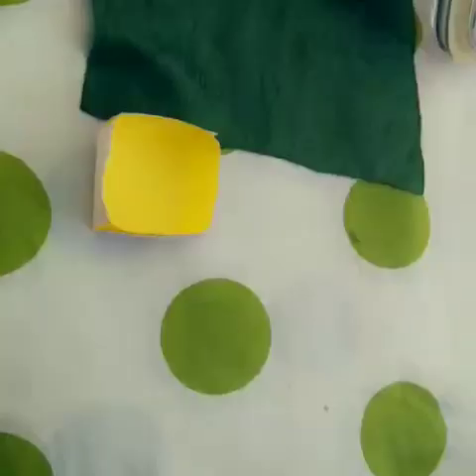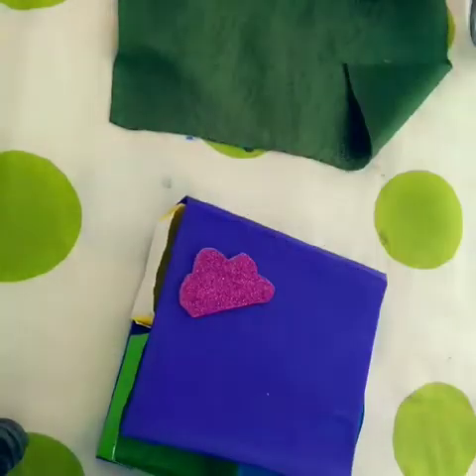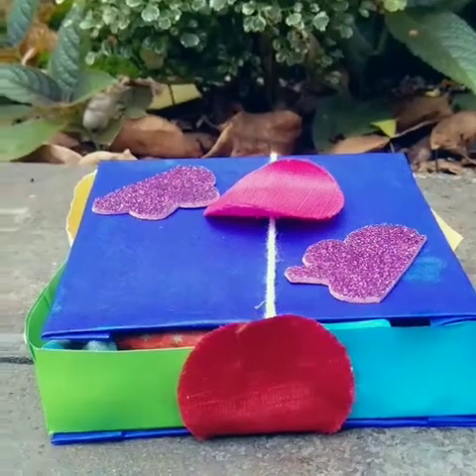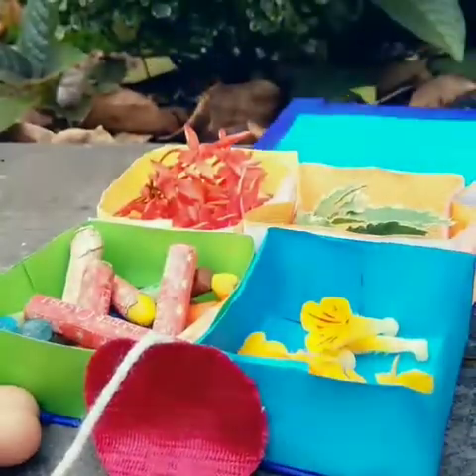HOW TO MAKE EASY GIFT BOX 🎁 Part-2